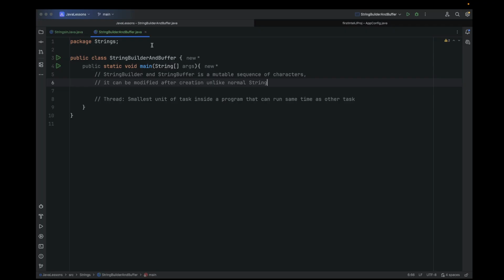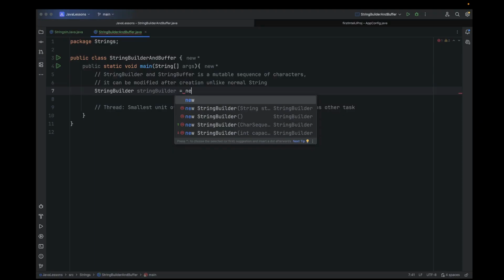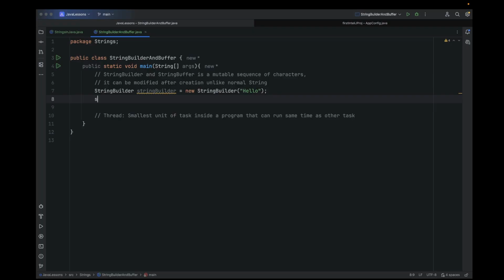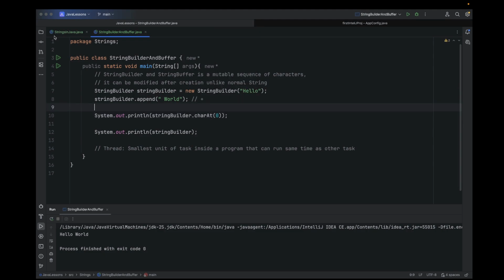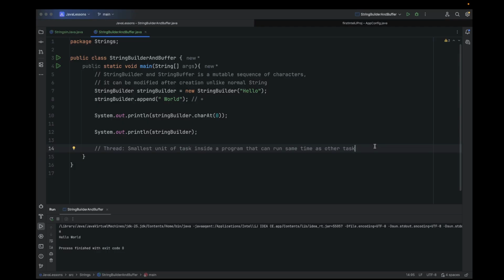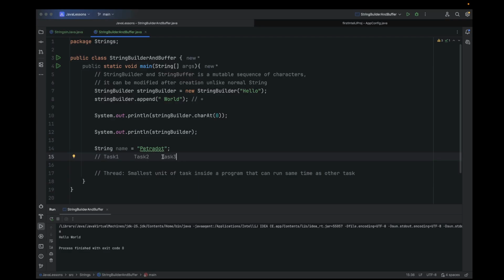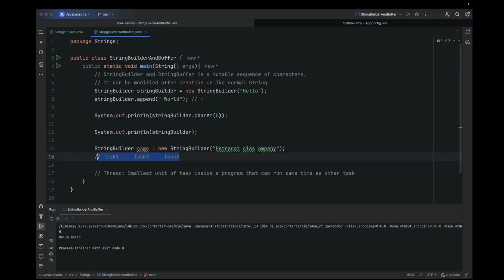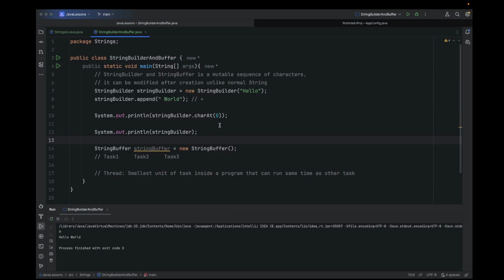StringBuilder and StringBuffer in Java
Welcome to today’s programming lesson! In this video, we’ll cover StringBuilder in Java.

Whether you’re completely new to coding or brushing up on your skills, this video will help you understand StringBuilder and StringBuffer simply and practically.

✅ What StringBuilder and StringBuffer mean in programming